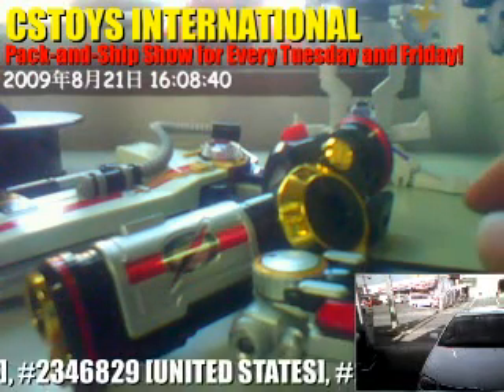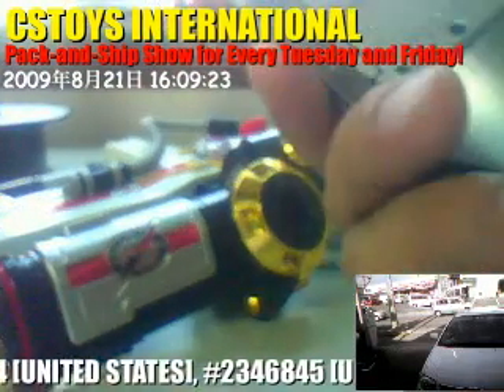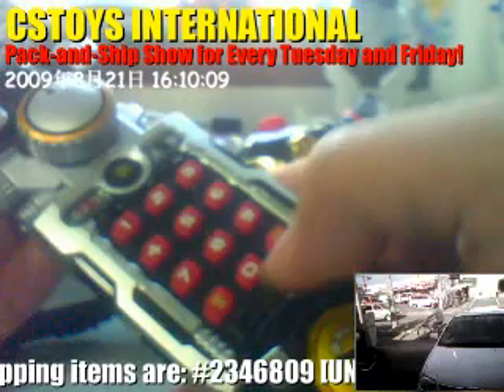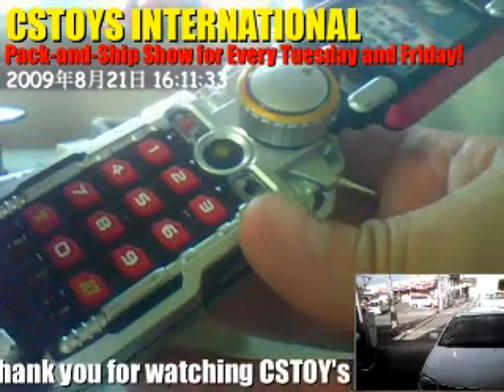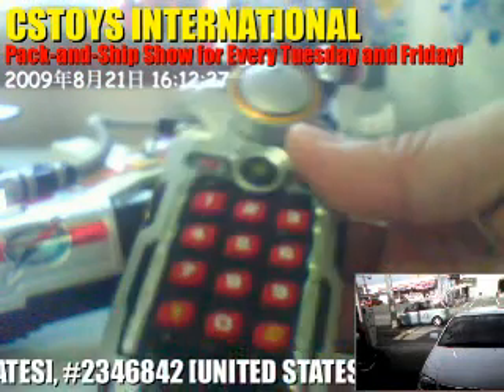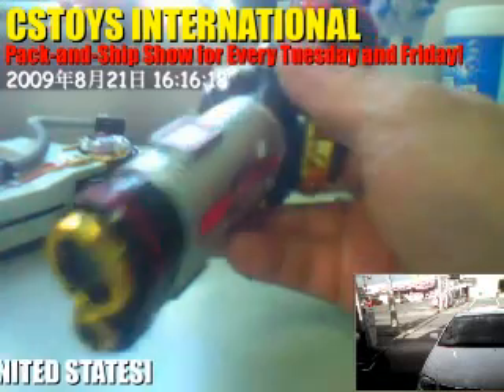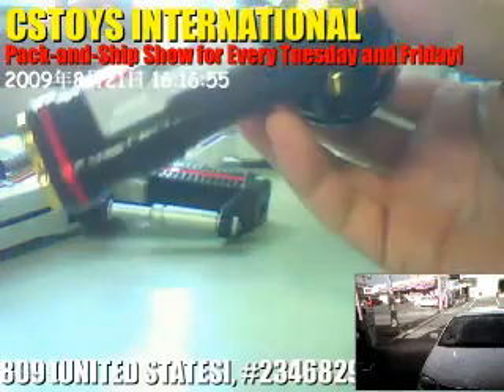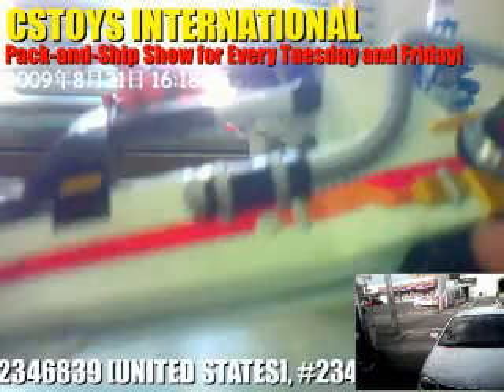$74.99 : USED Boukenger Accellular, Survibuster & Scope Shot Set PART 1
USED Go Go sentai Boukenger Accellular, Survibuster & Scope Shot Set
Items are used and in good condition. You get 3 items in this set: Accellular, Survibuster, and Scope Shot.

Welcome.
Our people in California and Japan have teamed up to be able to bring items to our customers all around the world.
CSTOYS INTERNATIONAL
【NEW ITEMS AT Our Store】

【USED ITEMS AT OUR STORE】

【Our eBay Store for loose items and more】

Many thanks to those of you who have been great customers of out ebay store, CS Toys International @ eBay

We're constantly adding new products to our store in order to bring you a better selection.